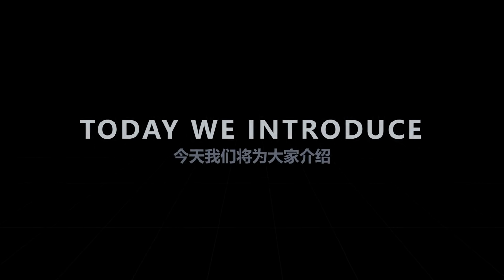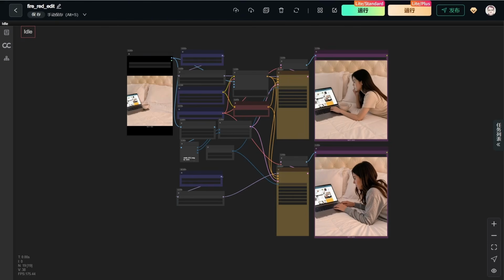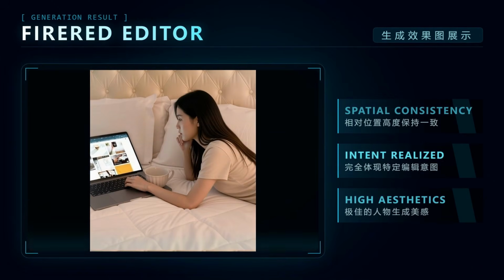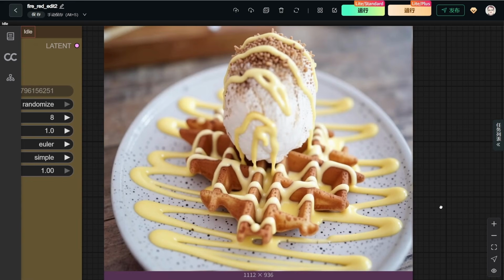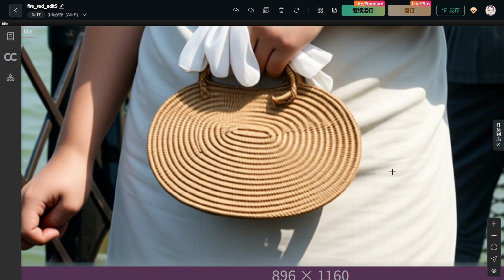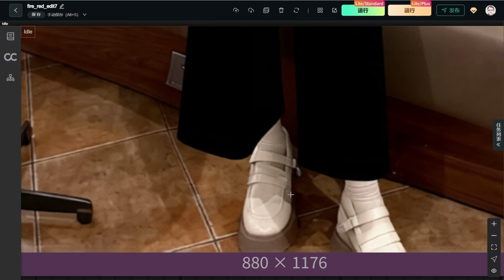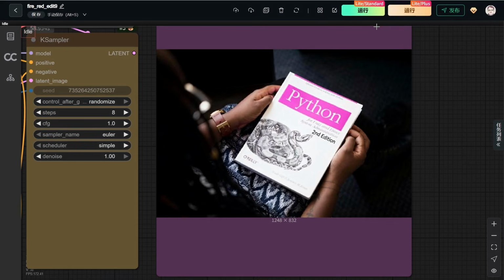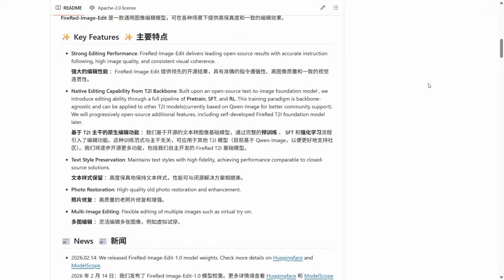Stop Using Qwen! Fire-Red-Edit is the New King|Master ComfyUI Image Editing with Fire-Red-Edit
Is Fire-Red-Edit the most powerful open-source AI image editor ever released? 🚀 In this video, we put it head-to-head against Qwen Image Edit in the ultimate AI showdown!
We tested both models across 4 strict dimensions using 10+ real-world examples: Complex Image Editing, Old Photo Restoration, Virtual Try-On, and Text Generation. Which one actually understands your prompts better? Which one maintains subject consistency? Watch to find out!
🔥 What you'll discover in this video:
• 🥊 Fire-Red-Edit vs Qwen Image Edit: The ultimate 10-test comparison.
• 💻 Hardware limits? How to run this massive 40GB model using the FP8 version in ComfyUI.
• ☁️ A complete, dual-model ComfyUI workflow using the Running Hub cloud platform.
• 📸 Mind-blowing results for AI photo restoration and virtual clothing try-ons!
Don't let hardware limitations stop you from using cutting-edge AI. Grab the workflow, try it yourself, and let me know which model you prefer in the comments!

resource
FireRed edit-github

online workflow
1、fireRed_edit_workflow